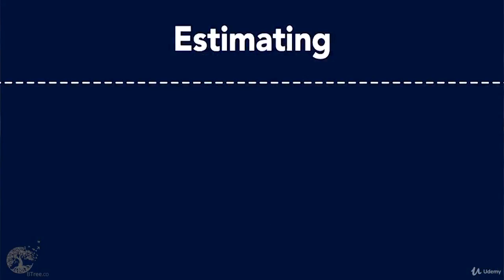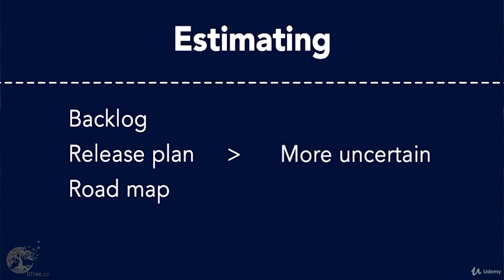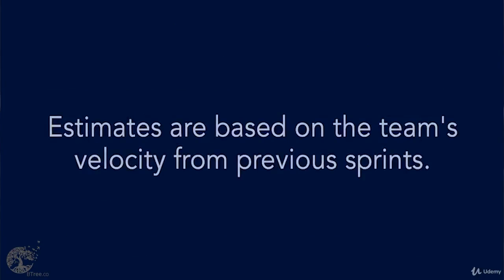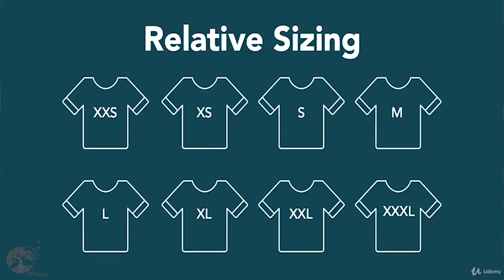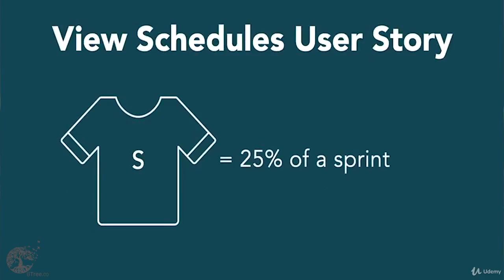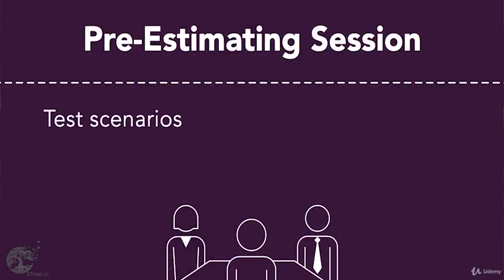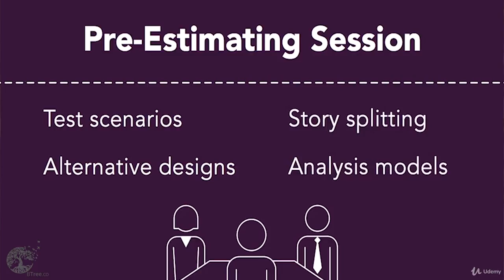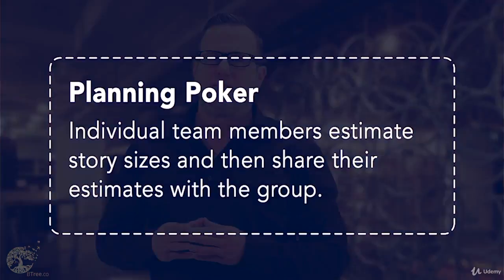Agile Product Ownership Master Class Advanced Techniques Udemy 22